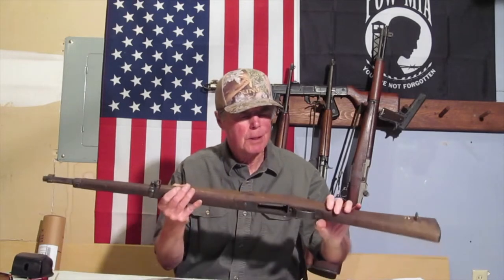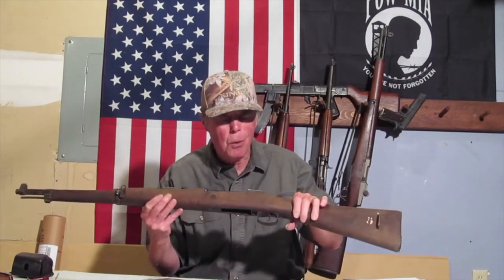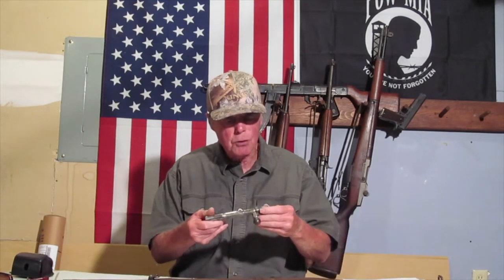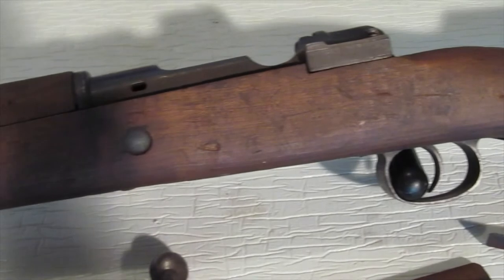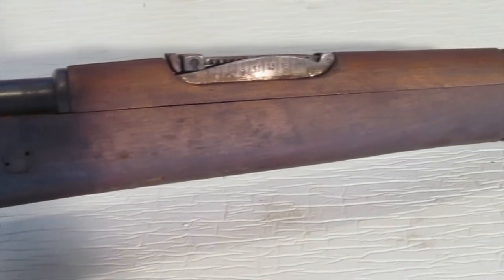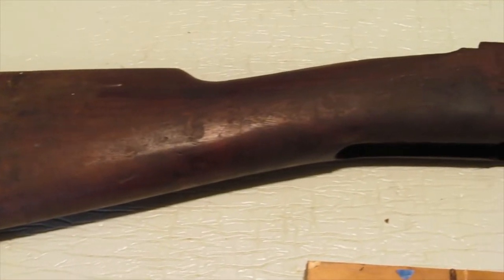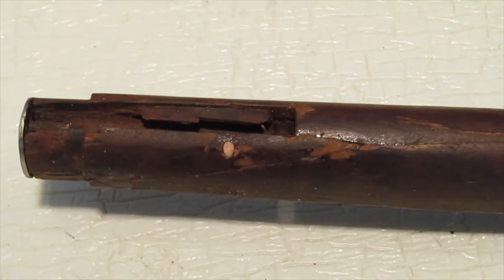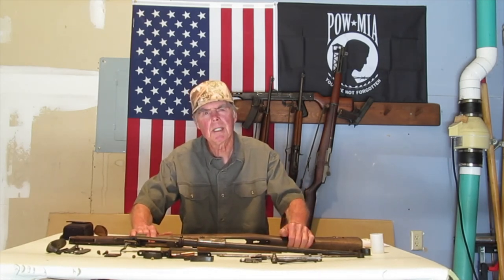M1916 SPANISH MAUSER PT.1 HUNTERS LODGE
HUNTERS LODGE delivered me a nice Spanish Mauser. It did take a wile to get it but worth the wait.The stock did have a big crack in it that i repaired. Its the luck of the draw when you order from them. Some unboxing videos i have seen the rifles are just rust buckets. Check out part 2 coming soon. HERE IS THE LINK FOR PART 2
time codes
0:00 intro
0:50 other collectors
1:26 ordering from Hunters Lodge
3:17 close up
4:42 dissembley
5:52 broken stock repair
7:50 sign off